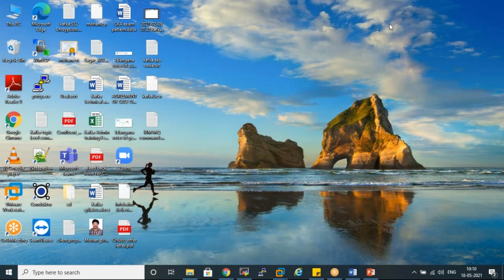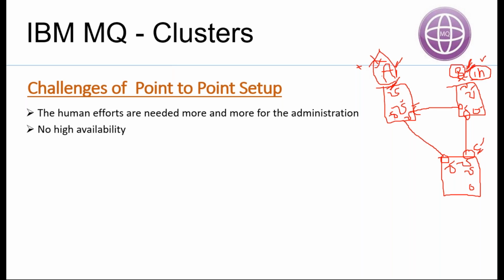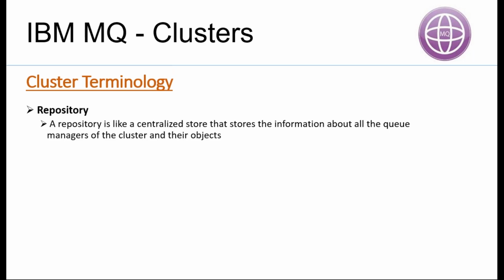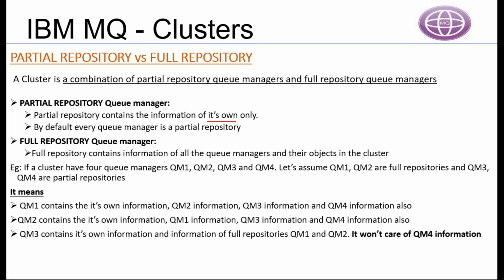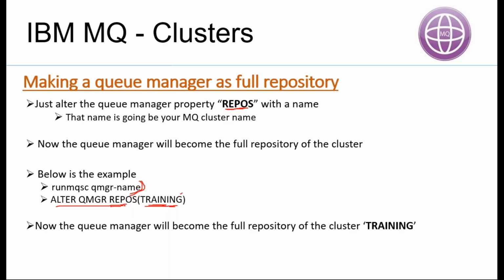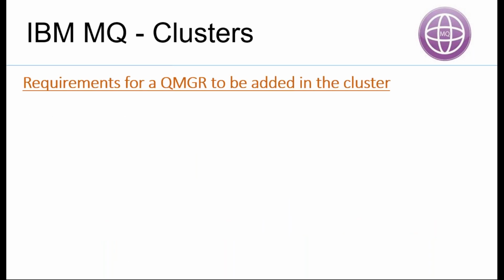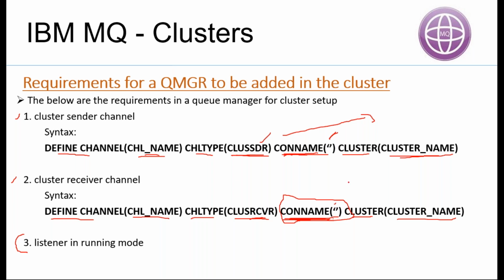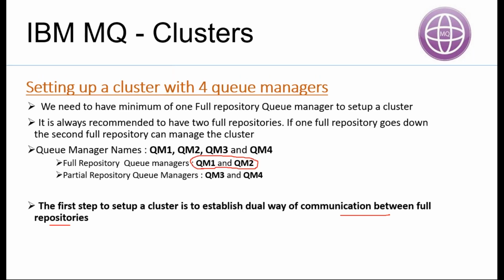Session 13 IBM MQ clusters part 1